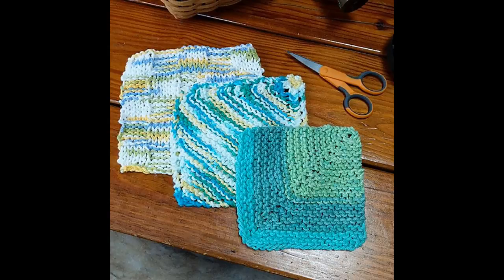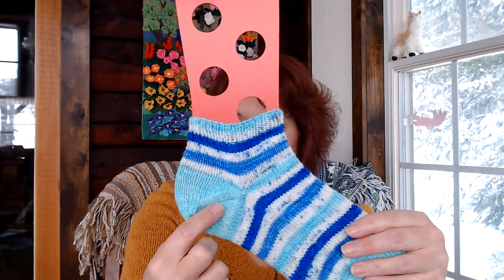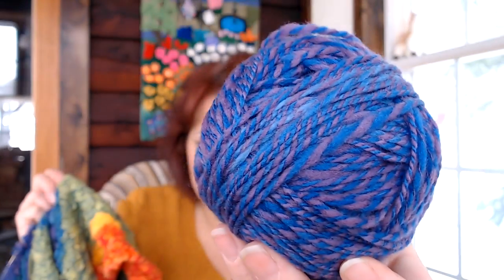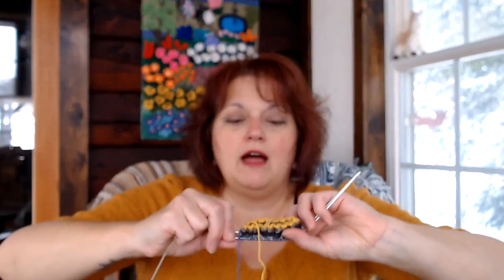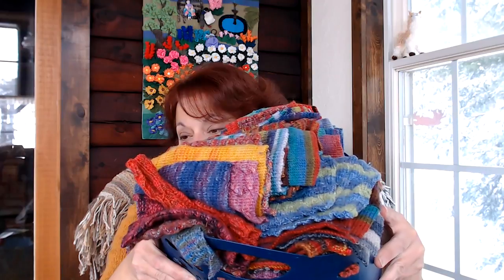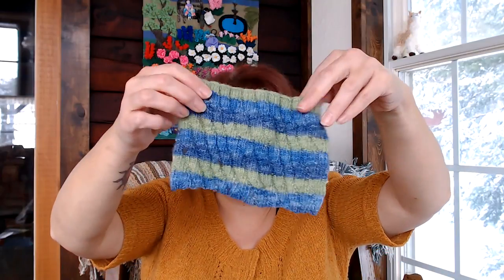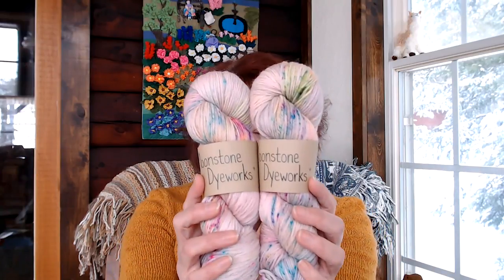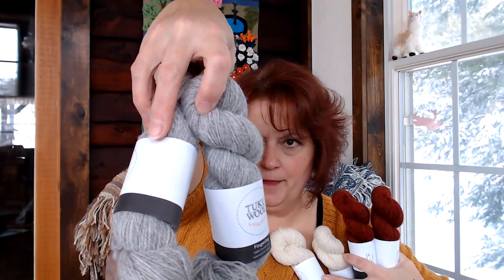90% Knitting - Episode 272 - Funny Story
Full show notes for this episode will be posted in the 90% Knitting group on Ravelry, under the Episode 272 thread.

Time Stamp Menu:

Intro
3:35 FOs
5:58 WIPs/HO Plus my "funny story" about my sweater WIP
20:50 Informal Addi Flexi Flips review
25:09 Spinning
26:47 KAL chatter, including some prizes for January participation and the introduction to the February "along".
44:07 New Things
49:27 Events I'll be attending/vending at this year (Shop News kind of is merged into this part); also info about the ongoing 2018 FDW Conversion Rewards Program and the date for the next regular shop update (2/16).
58:52 10%